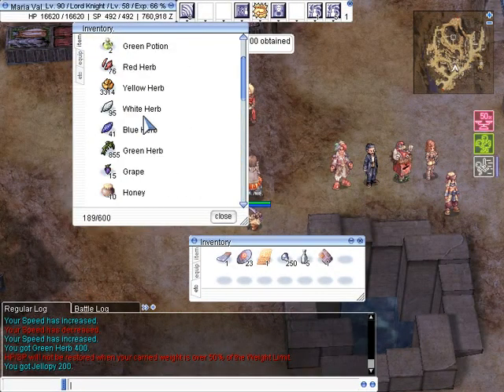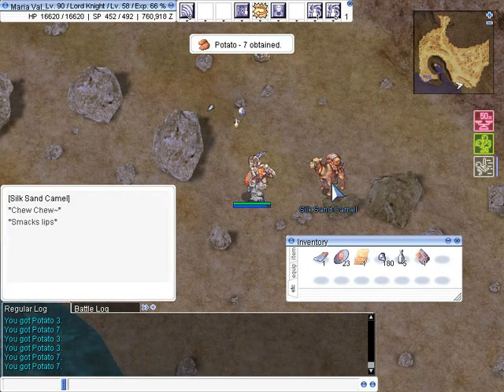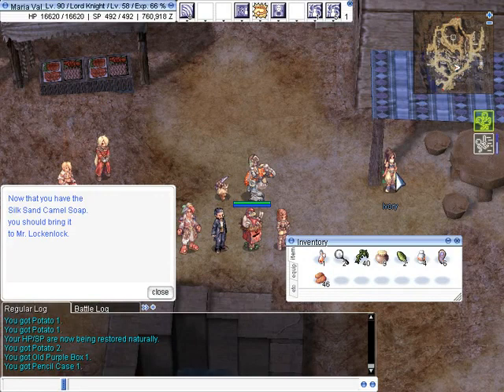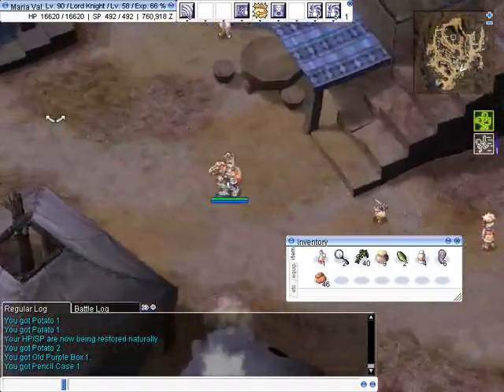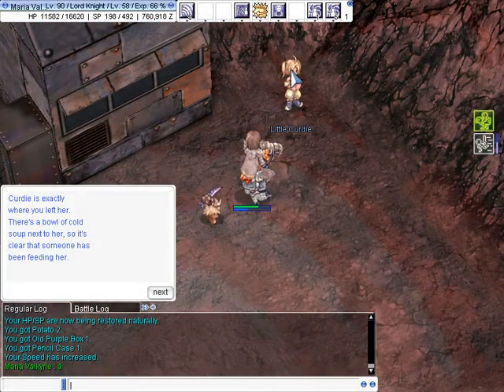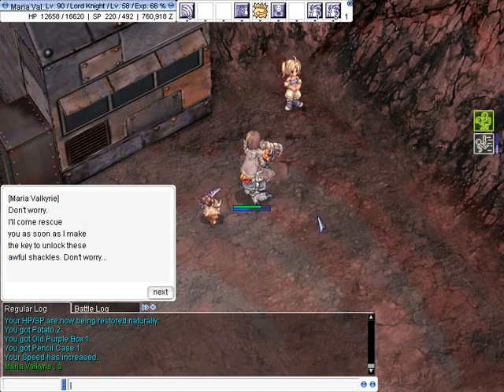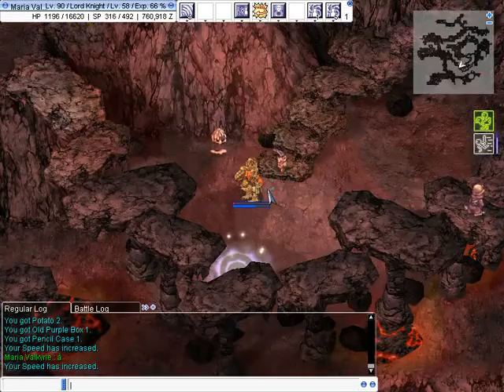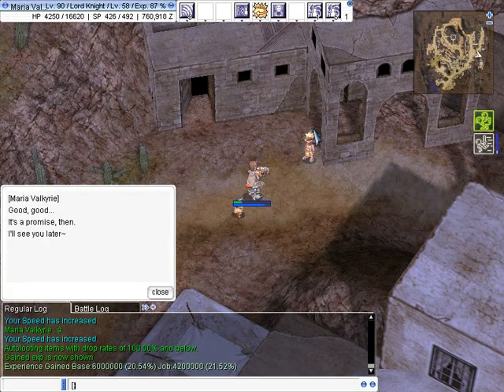Ragnarok online - veins siblings quest part 2/2